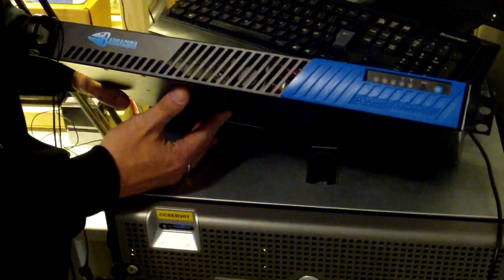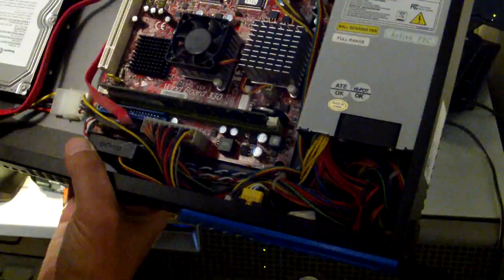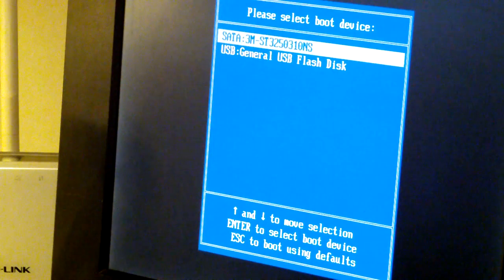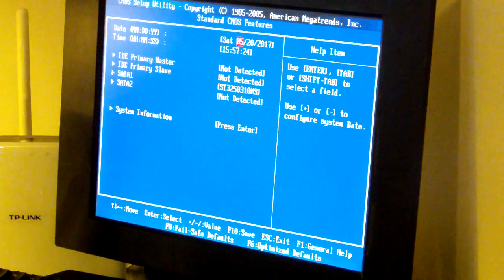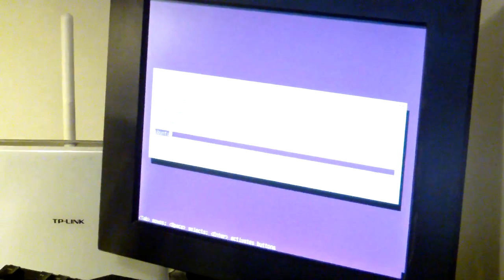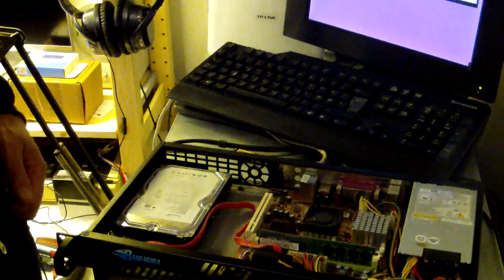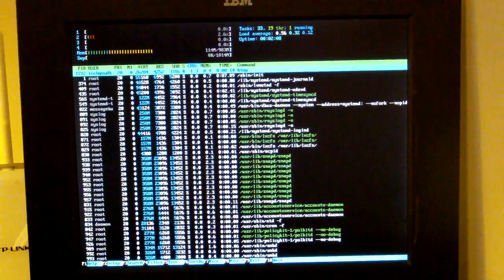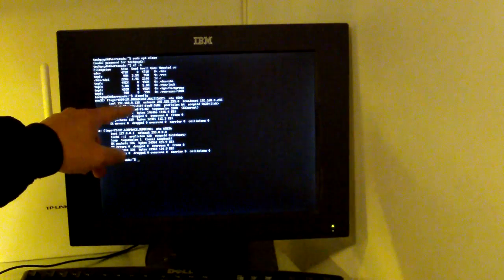Barracuda Backup Server 190 Teardown and hack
The Barracuda Backup Server 190 is sold as a backup appliance, and is used in connection with a subscription service. This one is a decommissioned unit, where the password is not known, and I show how to re-purpose it as a general purpose server.